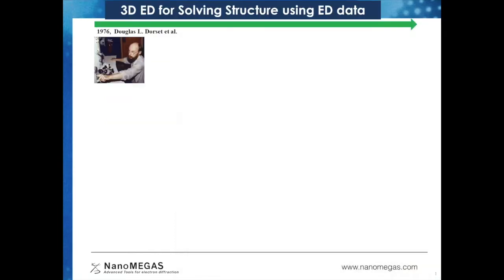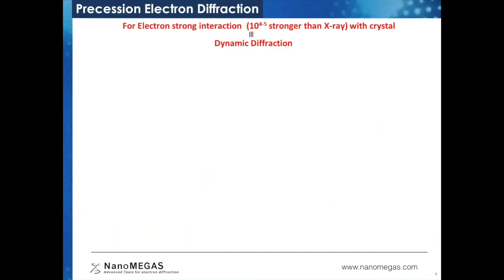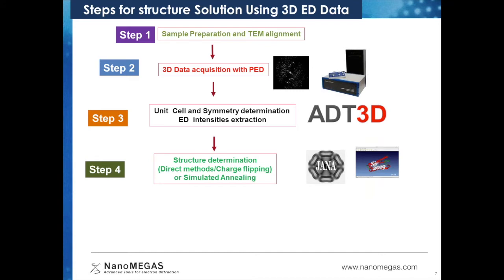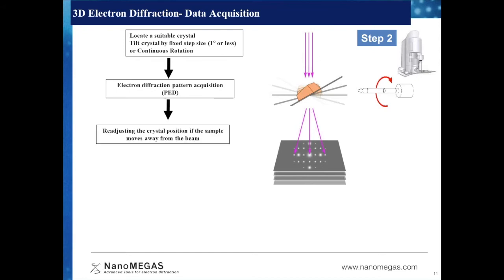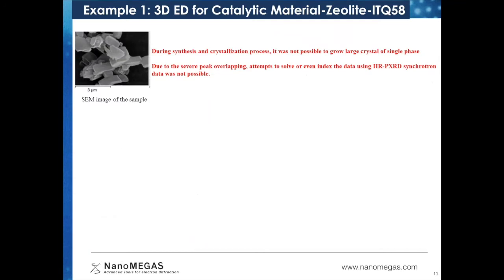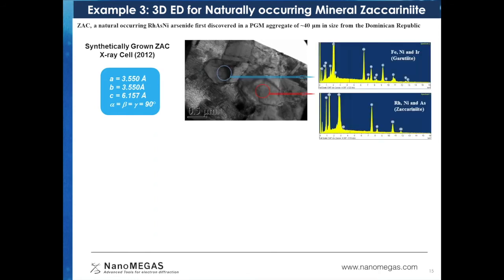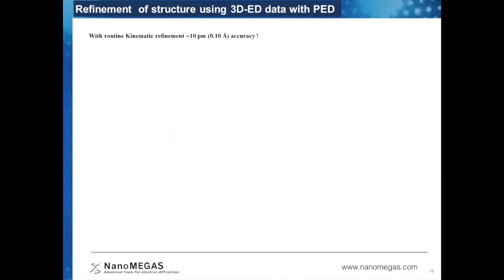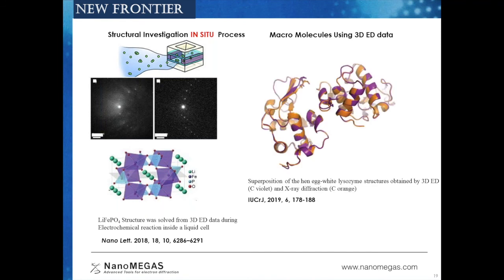Structural Characterization in TEM by 3D Electron Diffraction / Micro-ED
Dr. Partha Das Application Scientist NanoMEGAS Belgium